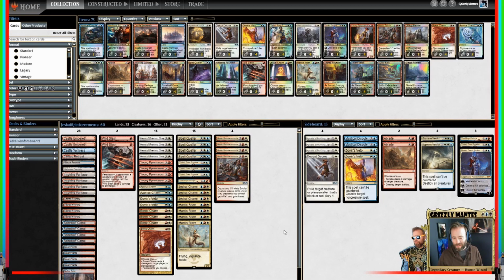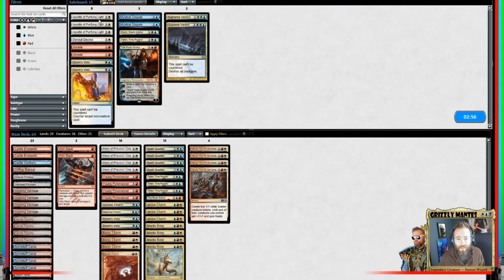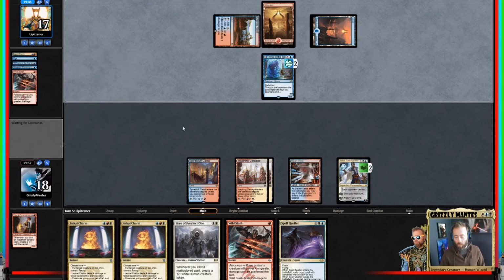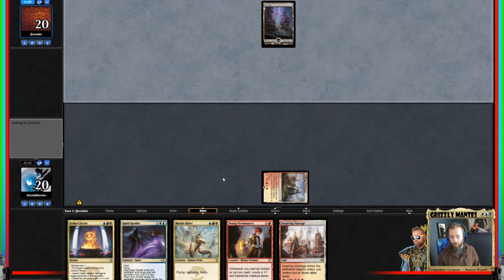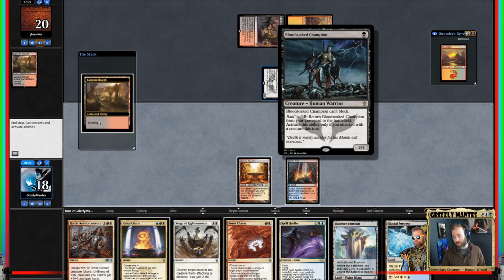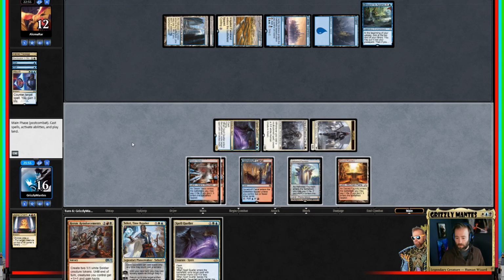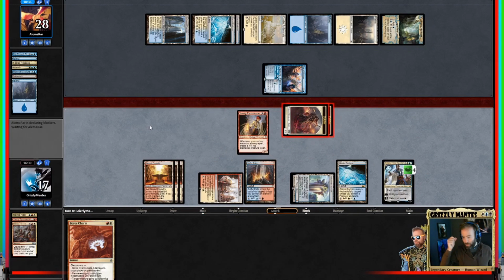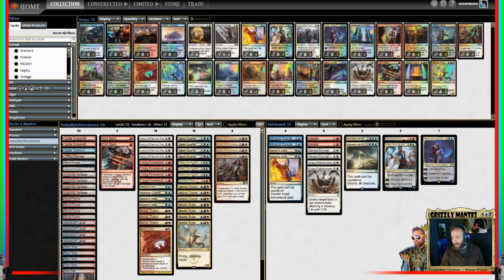Magic Online - Pioneer - Jeskai Reinforcements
Bringin' back the star spangled slaughter!
Here's the list:
Got an idea you want to see in action?